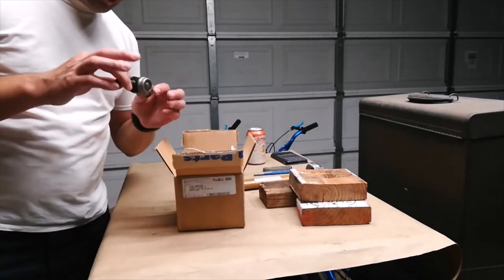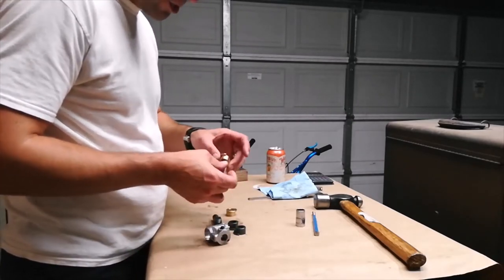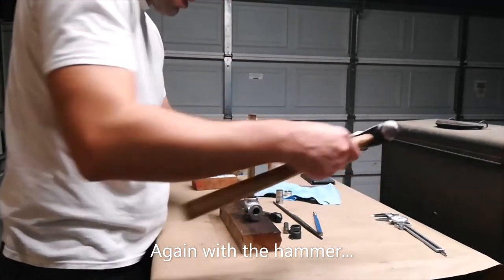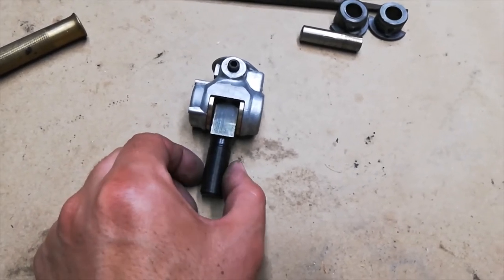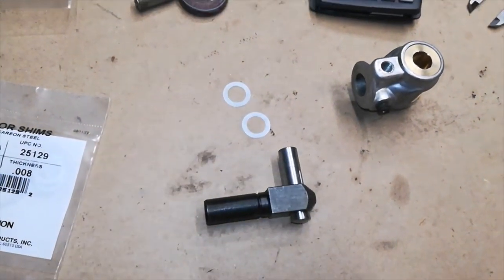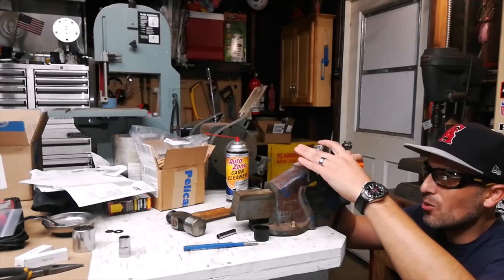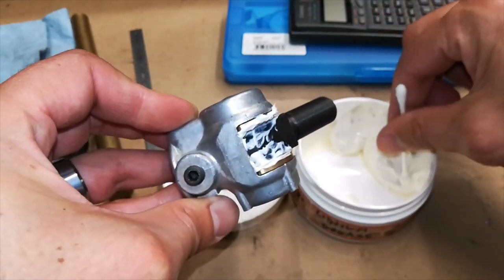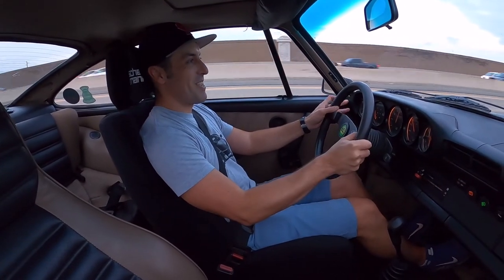Air-cooled Porsche 911 915 Gearbox Brass Coupler Bushings DIY Upgrade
Replacement of Porsche 911 915 gearbox coupler bushings with brass ones in real time. Easy DIY you can do in less than an hour for less than $40.

Additional Notes:
1. Lots of loud metallic shop noises so headphone users beware.
2. If you do this yourself, measure your coupler shaft and space between the installed brass bushings before buying shims.
3. It may take several tries before you get the coupler adjustment just right.
4. Please take all necessary safety precautions. Not responsible for any personal injury or vehicle damage.
5. Shortcuts for convenience:

Intro: 00:00
Coupler Disassembly: 01:50
Old Bushing Evaluation: 05:10
Coupler Housing Deburr/Sand: 06:27
Brass Bushing Install: 11:03
Gap/Shim Measuring: 17:37
Crosspin Buffing: 21:18
Coupler Reassembly: 24:16
Finished Coupler Detail: 33:08
Coupler Lube: 34:13
Old Coupler In Car: 37:08
New Coupler In Car: 39:38
Test Drive: 41:30